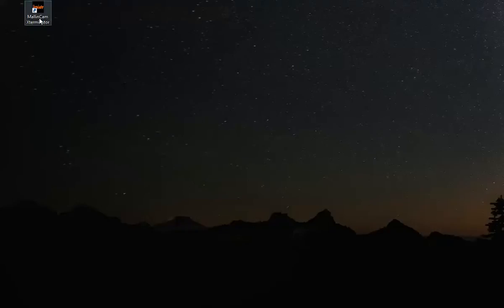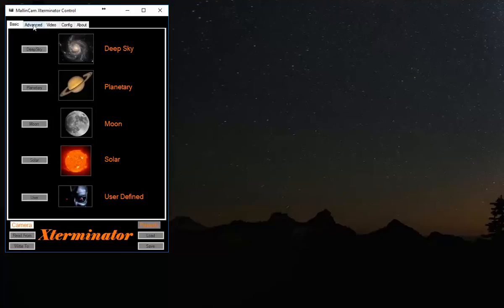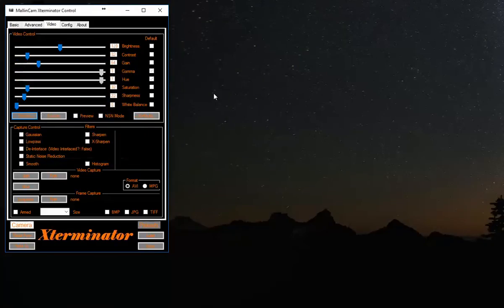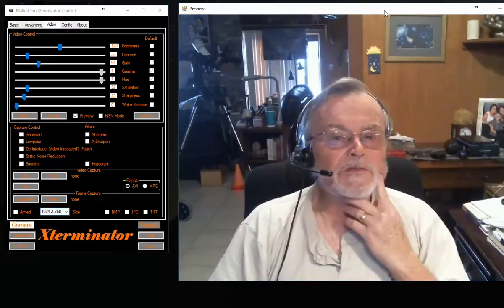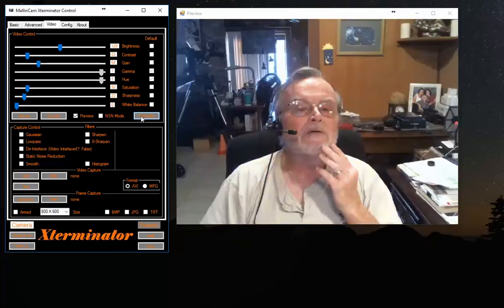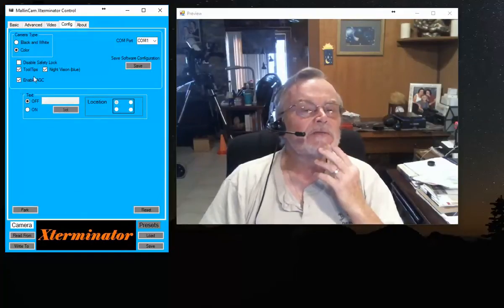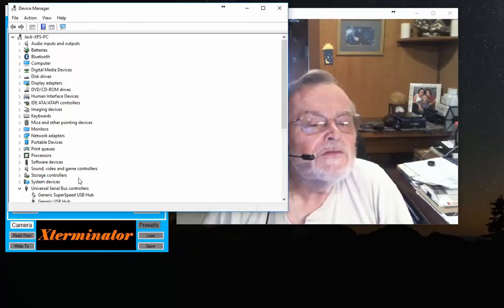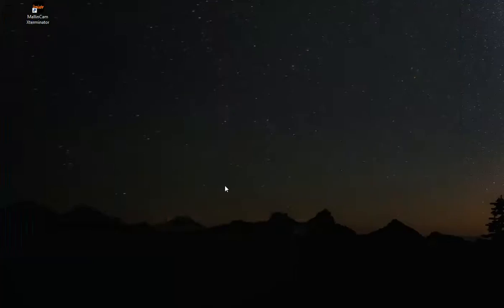MallinCam Xterminator Control Setup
Setting up MallinCam Xterminator Control